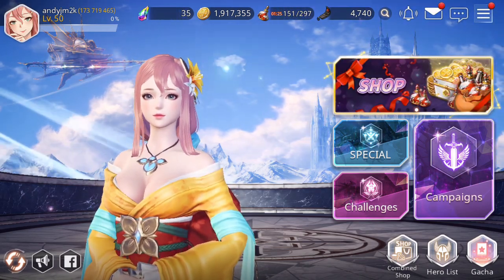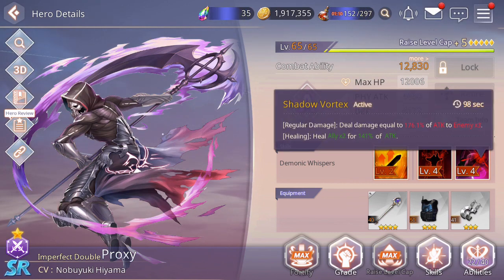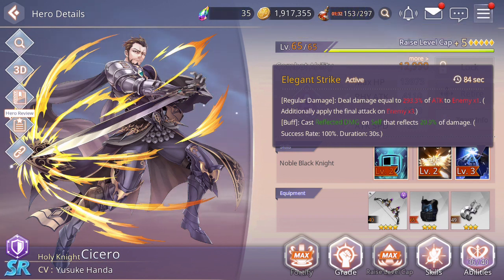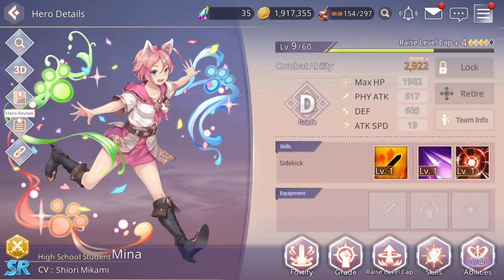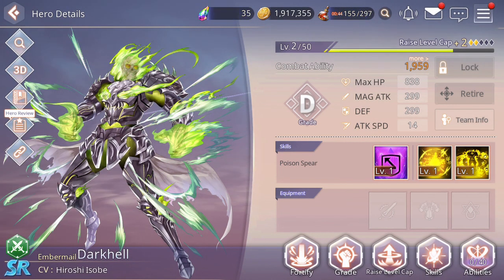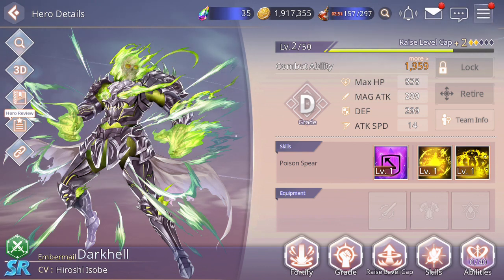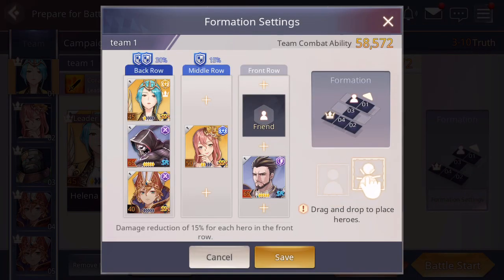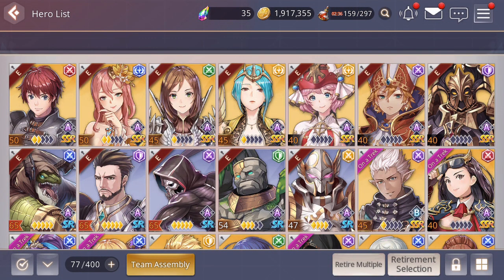OVERHIT Global - Top 10 Tips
My Top 10 Tips when starting out playing OVERHIT Global Edition
After spending 2 weeks with the game I have learned a lot about it and formed some opinions of my own on what best to focus on in the initial stages of the game and later when getting into Hard mode campaign and Arena play.